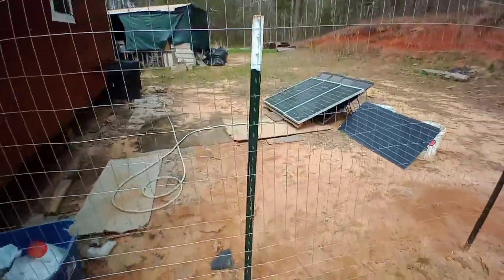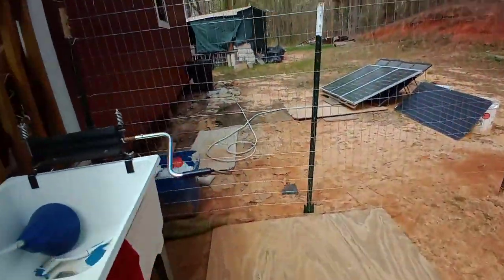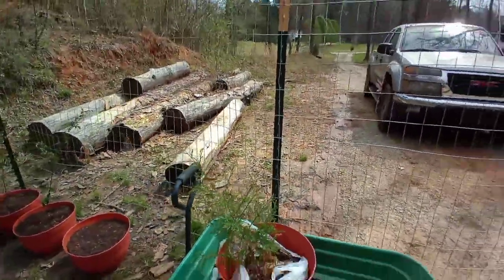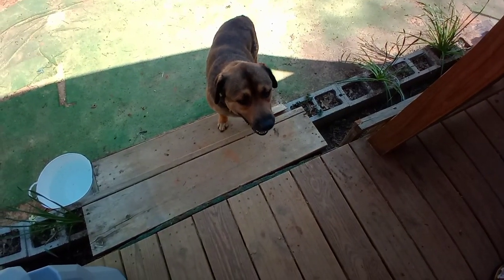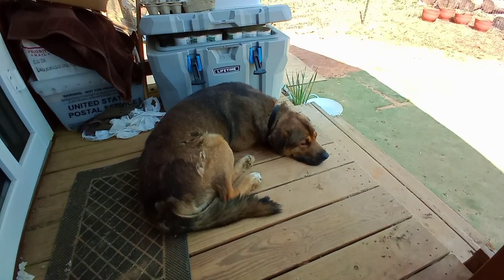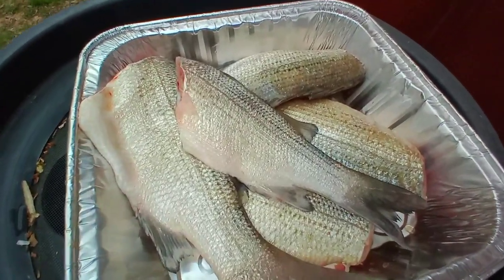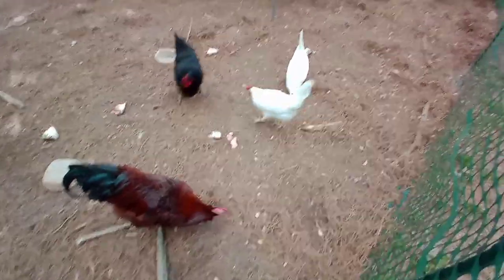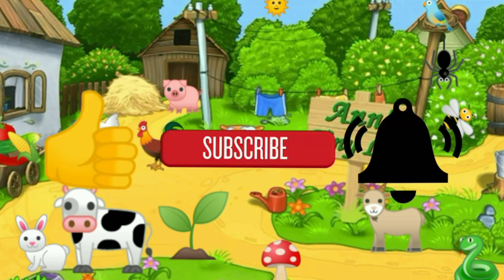Papa's Heartworm Treatment | Good News! - Ann's Tiny Life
Each day that I live and breathe is a testament to the grace of God! I've got an update for you on Papa's heartworm treatment. I get the dog yard finished with the help of Mr Lucas! And some other stuff.